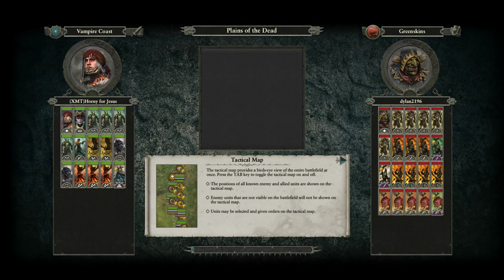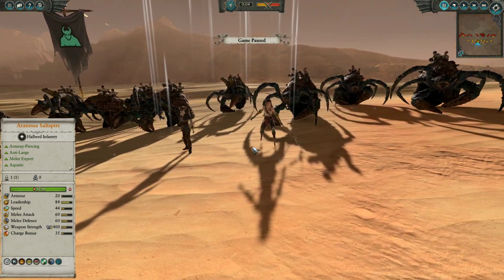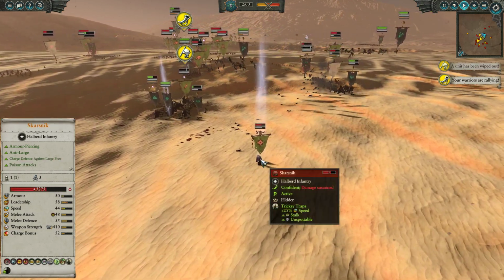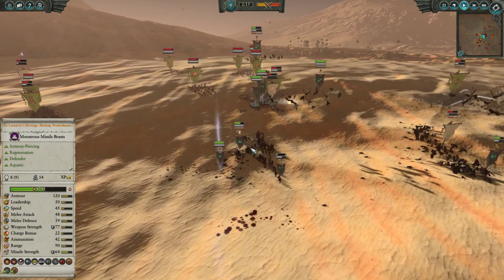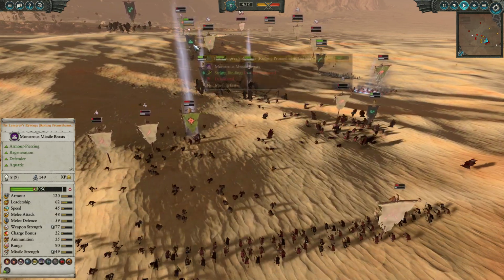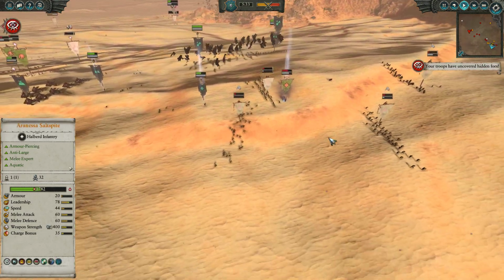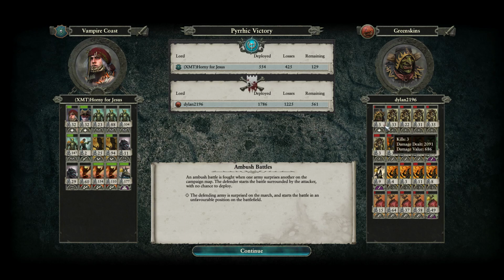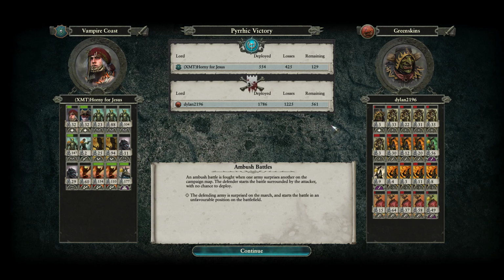QUAD DEPTH GUARD RUSH, Vampire Coast Vs Greenskins. Total War Warhammer 2, Multiplayer Battle